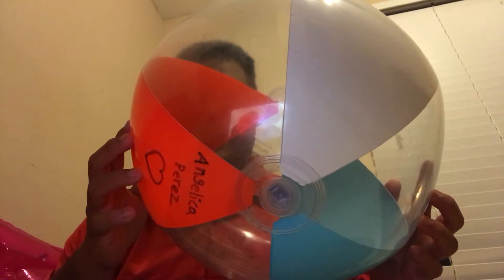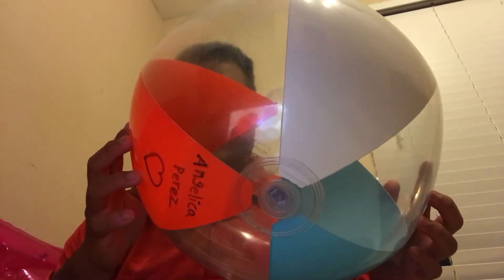Angelica my beach ball girlfriend ❤️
I love her she is my girlfriend ❤️